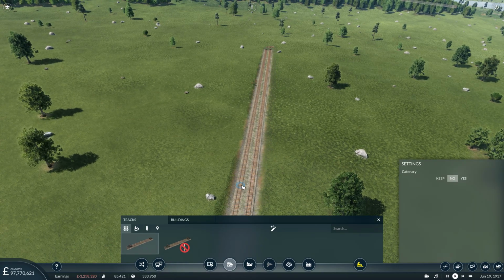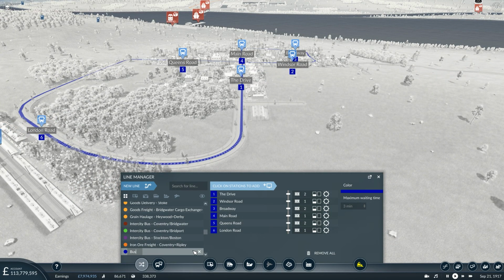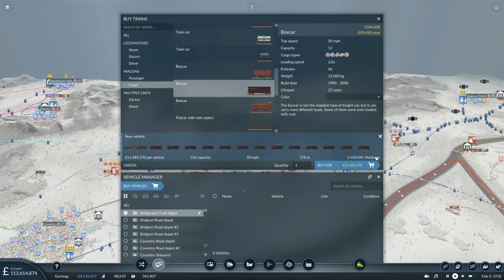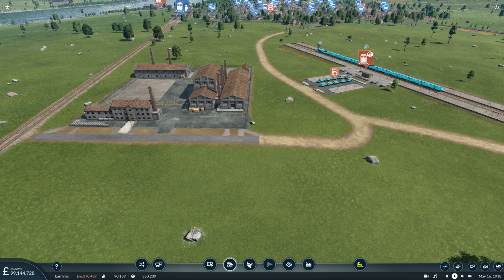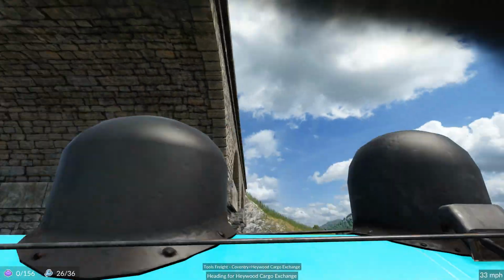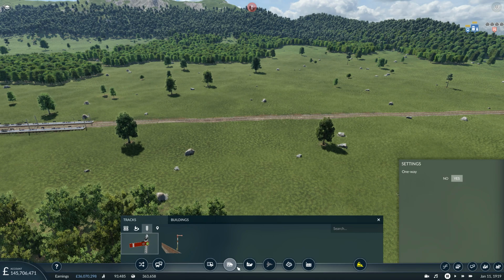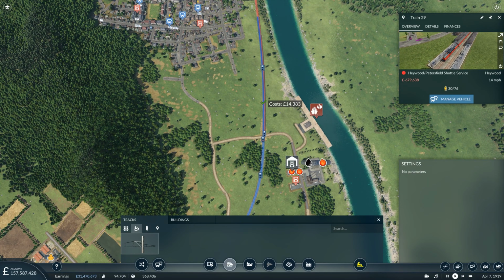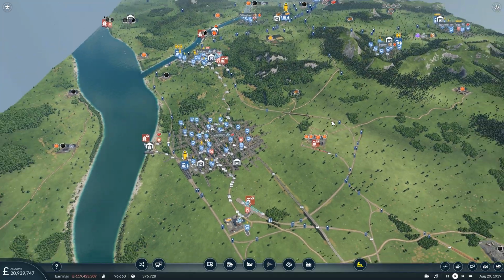Let's Play Transport Fever 2 - Ep 21 - ELECTRIC TRAINS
Mi Lords, Ladies and Gentlemen, hello and welcome to the description! Let me start by shamelessly encouraging you to check out my channel -- and politely, and humbly, asking that if you have enjoyed this video, then please consider leaving a comment, a thumbs up, or even subscribing to my channel. It would be of great benefit and would be deeply appreciated! It may seem trivial, but it is very reassuring to see! Moreover, if binge-watching a playlist is your cup of tea, then feel free to check out the playlists I currently have available for your viewing delectation right

I also exist outside of YouTube, and can also be found on the Twitter, where I am tweeting the tweets

Well, my friends, the time is upon is. The works of Edison and Telsa are now bearing fruit, and we can run our trains under the power of electricity! That's right, in this episode of our Let's Play Transport Fever 2 free play series, based in and around Coventry on a fictional modded map, we see our first electric trains enter into service on our passenger lines! The trains are far superior to the China Railways JF1 we had previously, and should help get some of the poor passengers, who have been stuck on platform for many months, moving finally to their destination! I am all kinds of excited to be entering into the electric era, but rest assured, some lines will retain steam engines for the time being, just for the romance of it all!

Much love,
Andrew